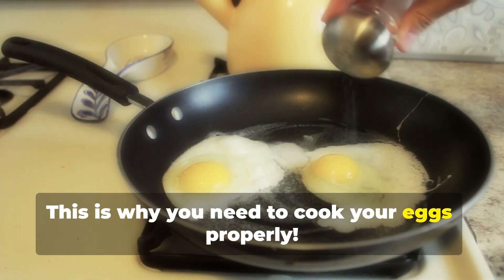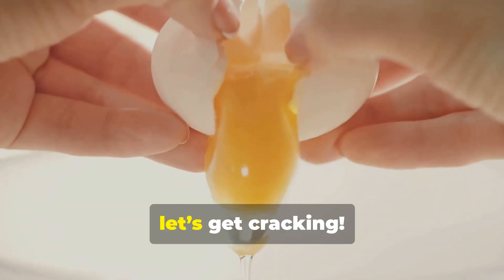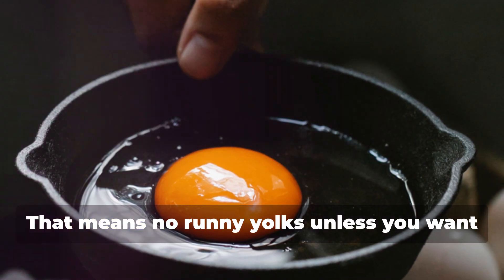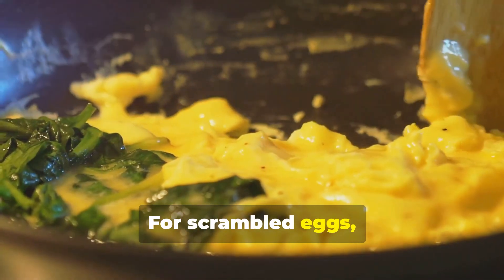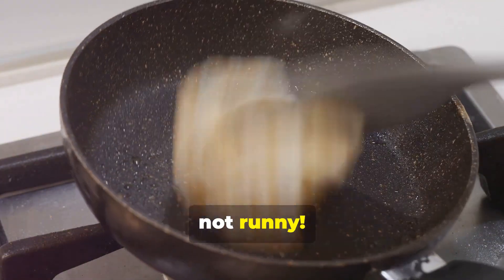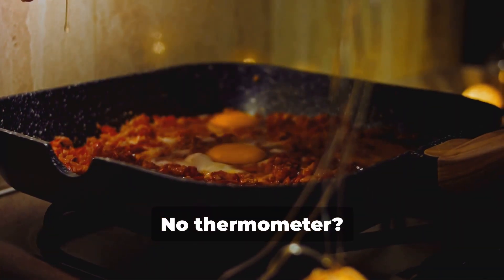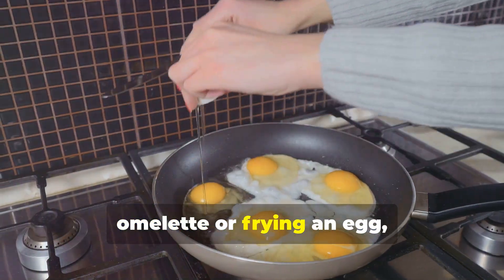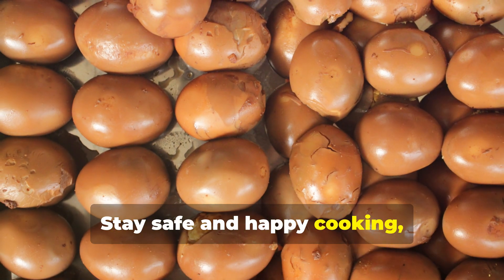Why you must cook your egg properly?